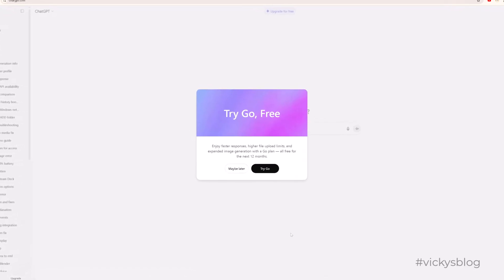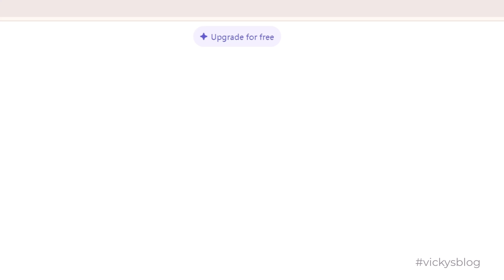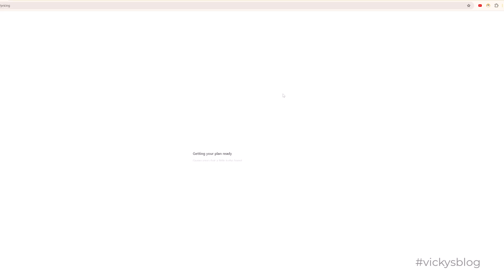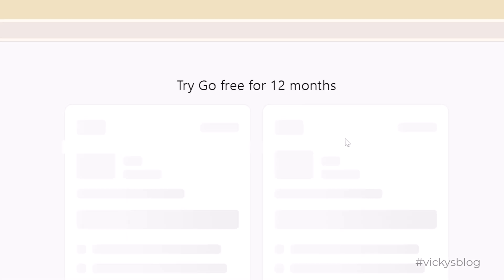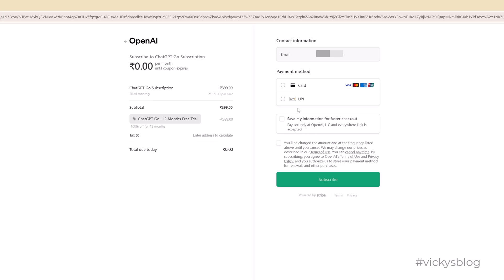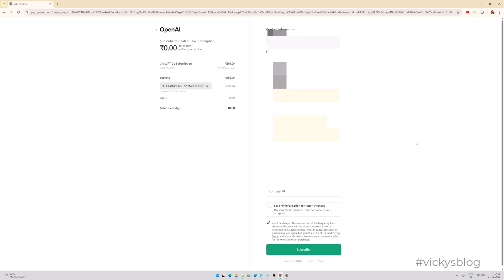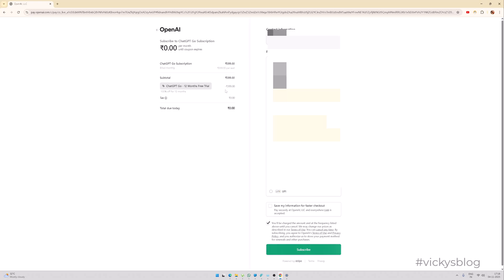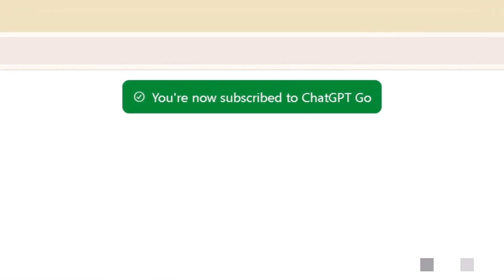How to Get a FREE 1-Year ChatGPT Go Subscription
Want a full year of ChatGPT Gofor FREE? In this 2025 guide, I show you the one legitimate method that unlocks a 12-month free subscription to ChatGPT Go. No tricks, no fake generators—just one working method.

I will walk you step-by-step through the entire process, from the first click to getting your confirmation.